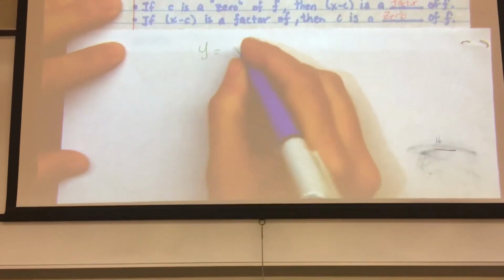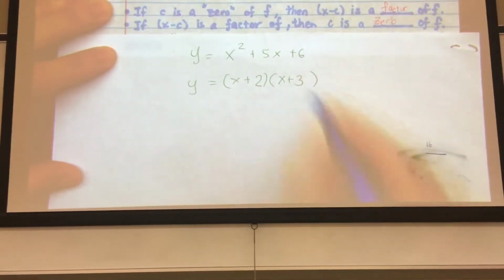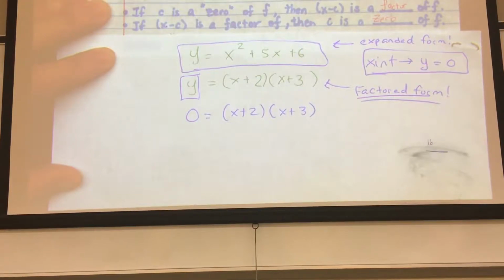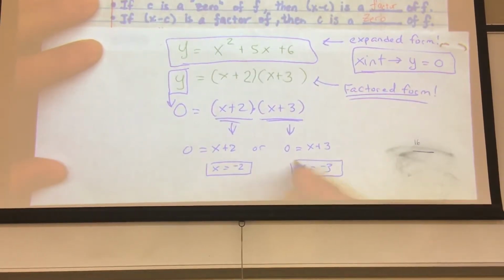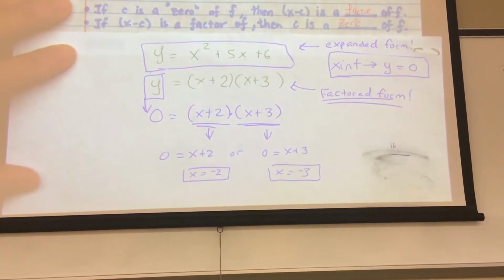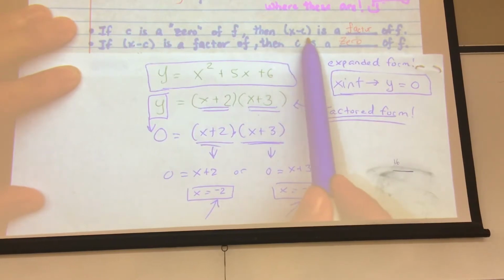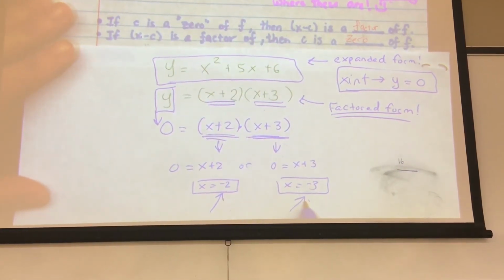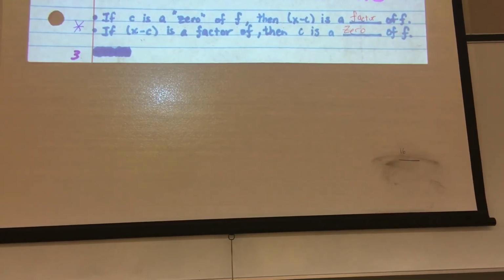Pre Calculus - 2.1 - Finding Factors of a Polynomial